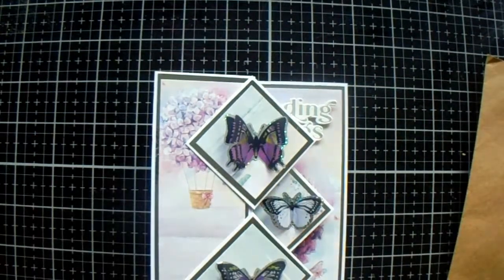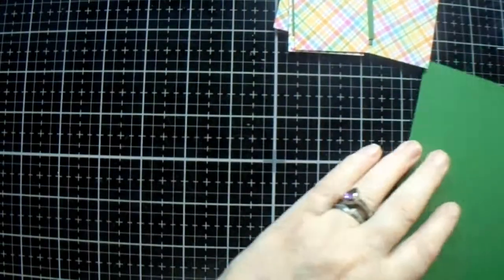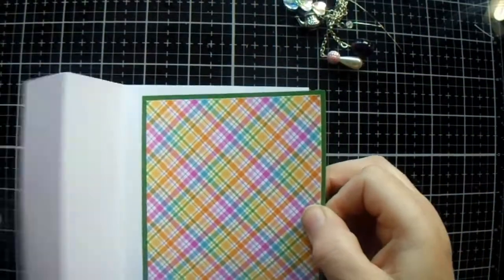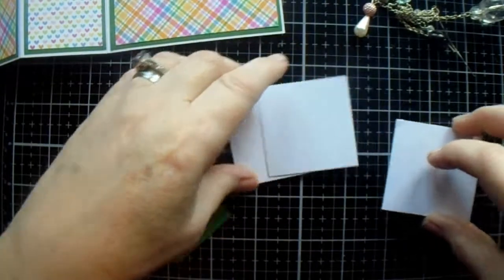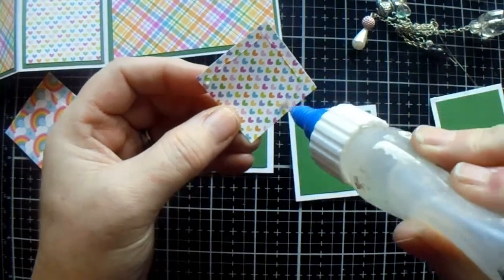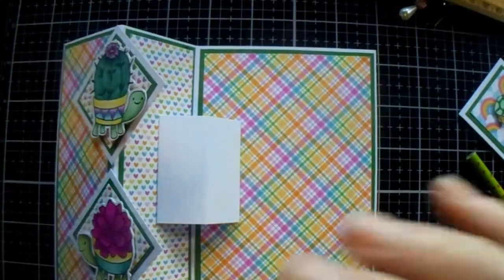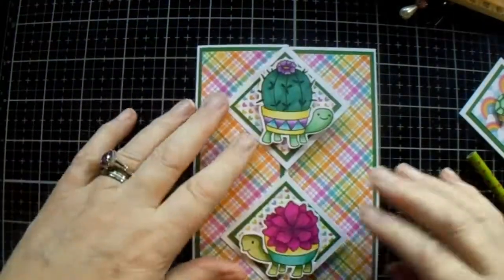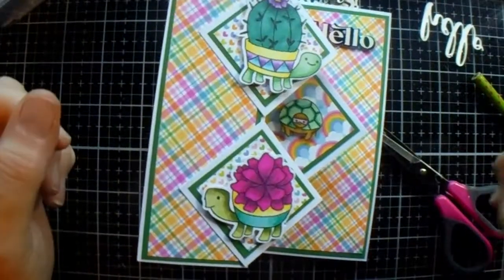15 Feb 22 diamond point centre pop out card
A remake of Iced Images card, to a UK A6 size card.  It's a triple point pop out card.